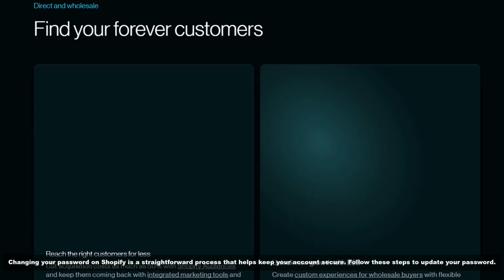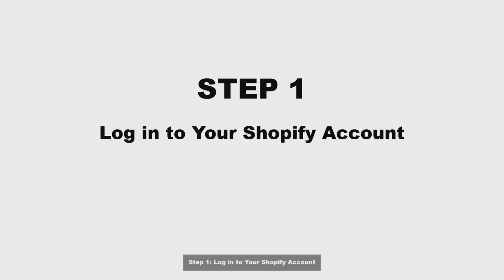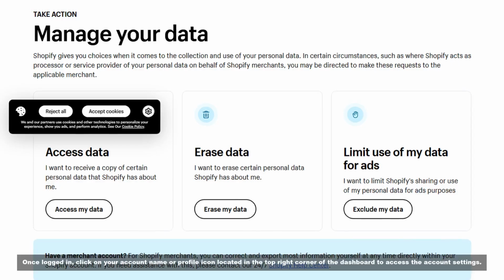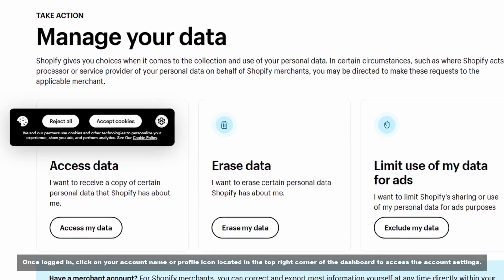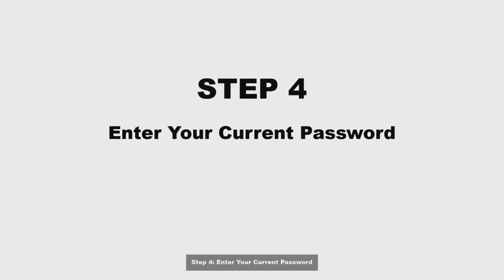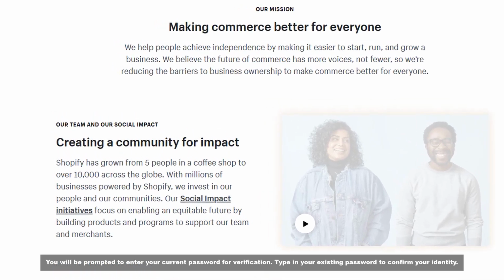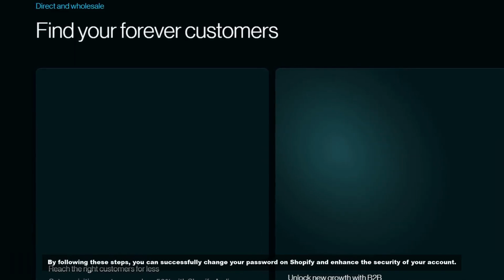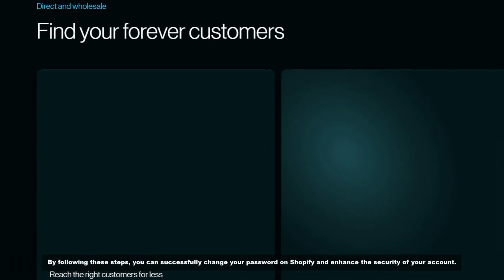How To Change Password On Shopify 2025 (2026)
In this video, we will guide you through the process of changing your password on Shopify in 2025. Whether you're looking to enhance your security or simply forgot your password, this tutorial covers all the steps you need to follow.